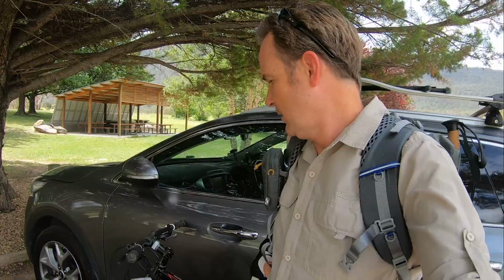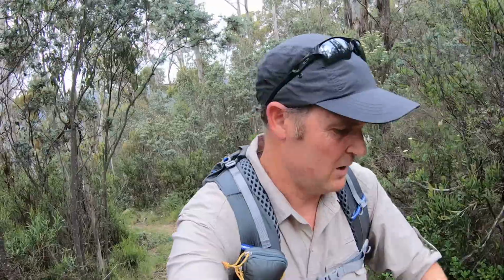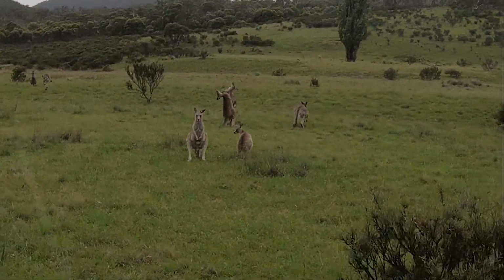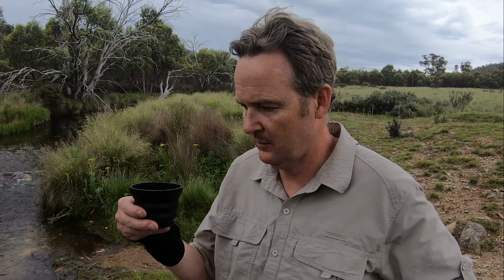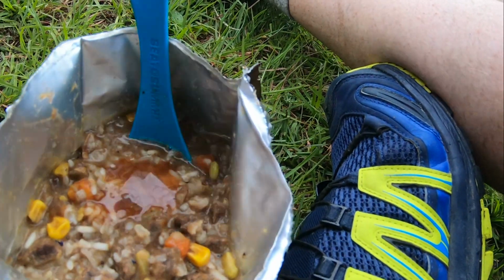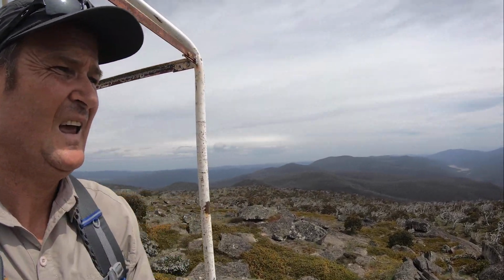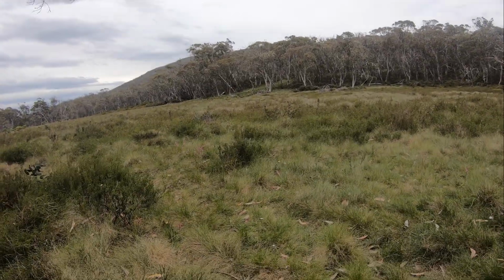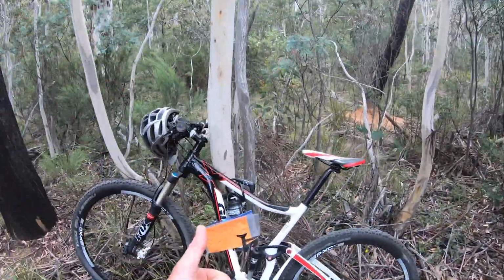Mt Bimberi Hike, 30 31 December 2018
A great way to finish 2018 - a solo trek up Mt Bimberi, the ACT's highest peak. Approximately 55km long trek completed over a day and a half on New Year's eve. See you all out there in 2019  - what will your next adventure be?